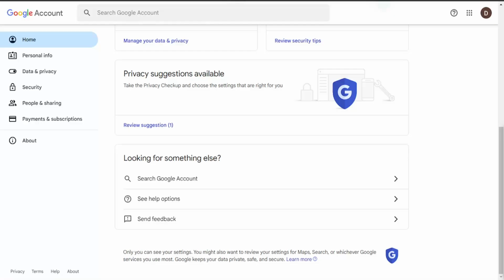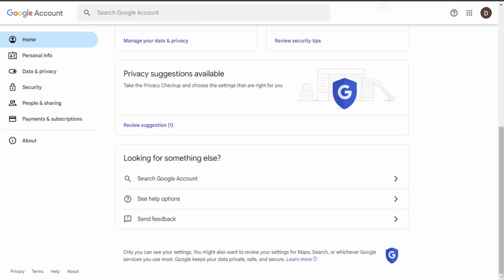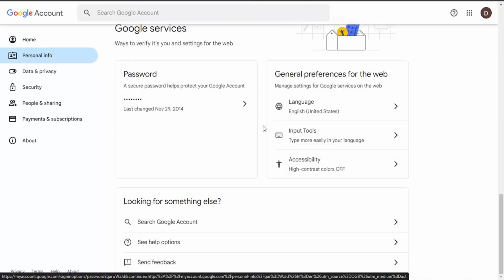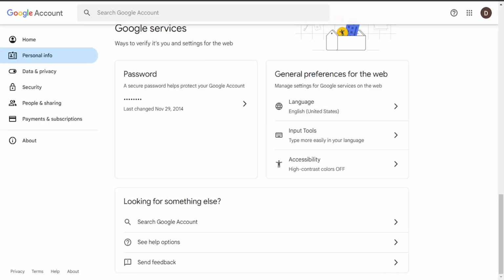How To Change Google Password [Tutorial]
Learn how to change your Google password to keep your account secure and protected. This tutorial explains how updating your password can help prevent unauthorized access and enhance account security. Whether you need to reset a forgotten password or simply want to update it for better protection, managing this setting ensures your personal information stays safe. Keep your Google account secure by regularly updating your password with a strong and unique combination.

Issues addressed in this tutorial:
how to change google email password on android
change my google account password android
if i change my google password android
android phone stolen change google password
how do i change my google account password on android
how to change your google account password on android
how do you change your google password on android
change password google account android